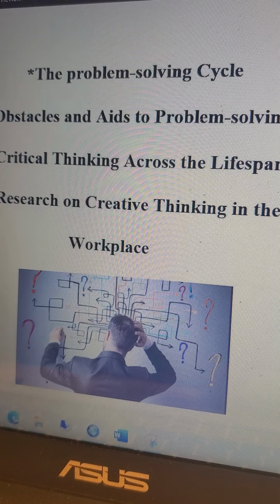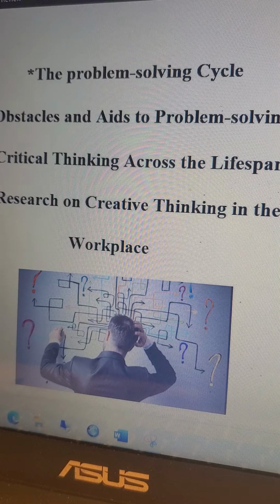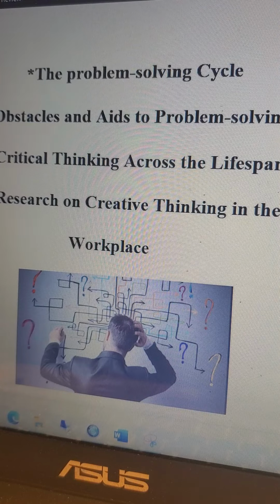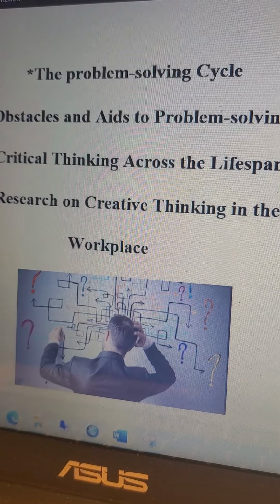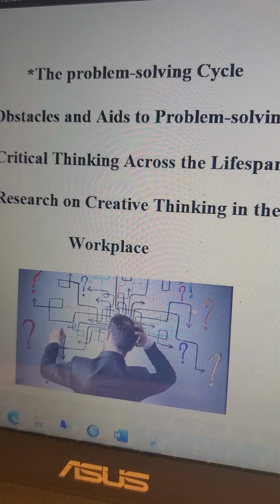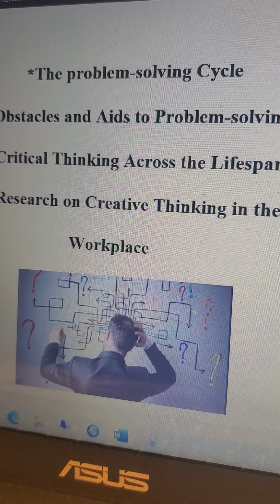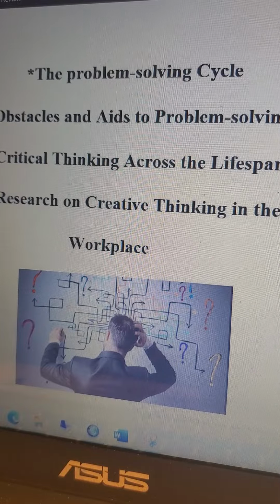Problem Solving, Creativity, and Emotions Across the Lifespan